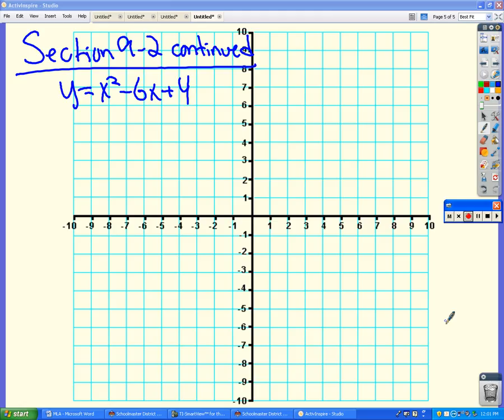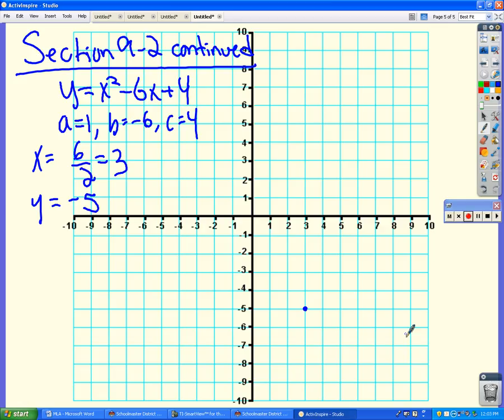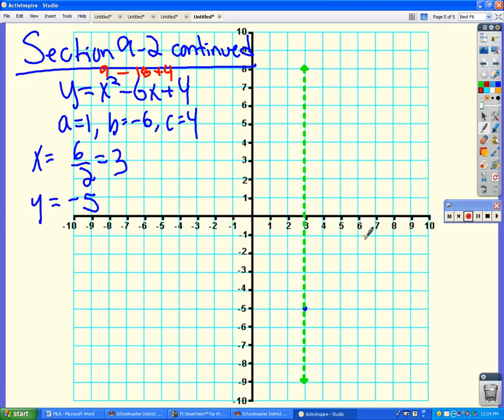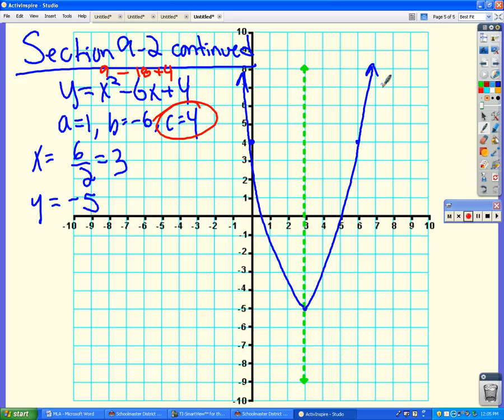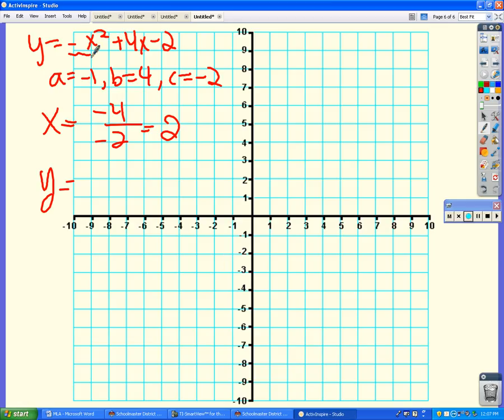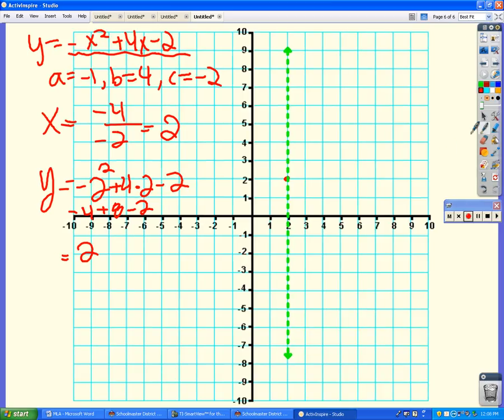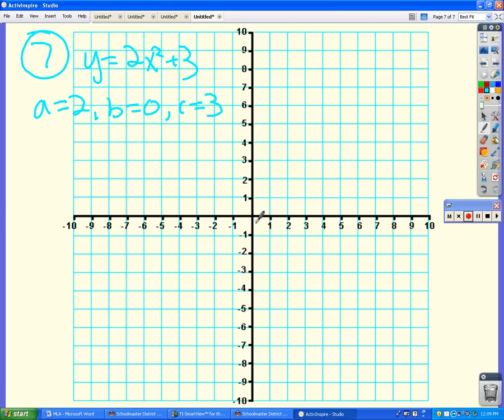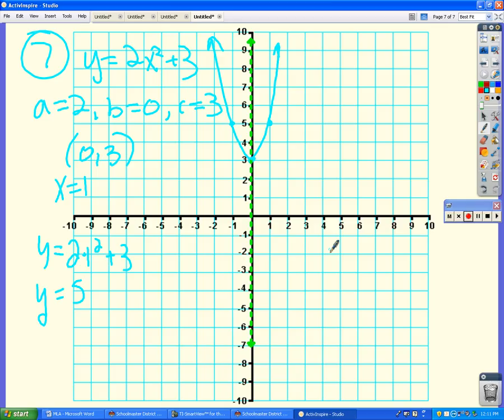algebra setion 9.2 notes part 2.avi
algebra notes section 9.2 graphing parabolas